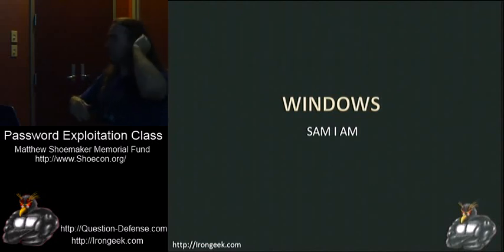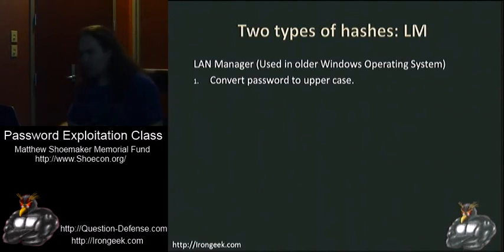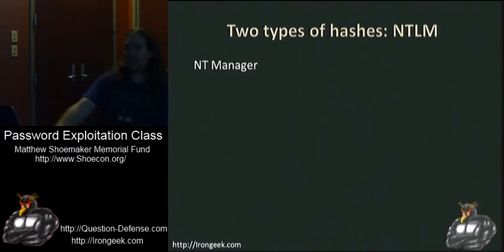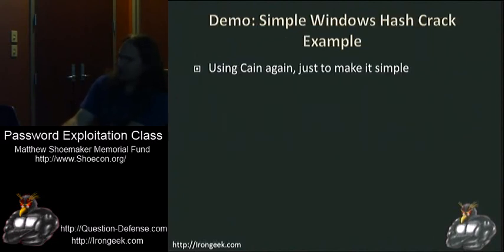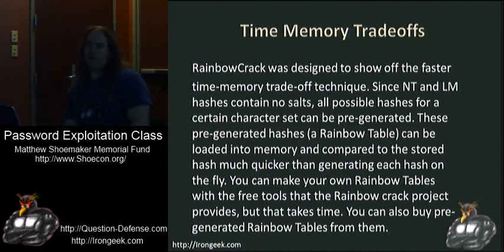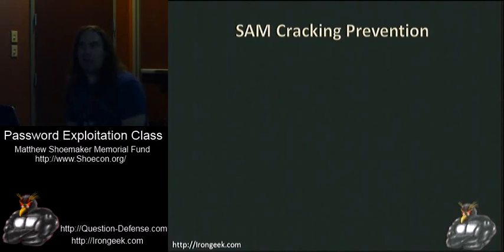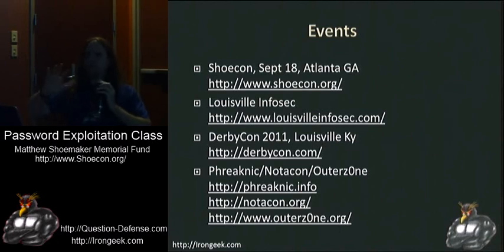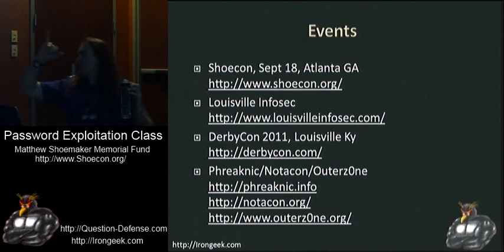Password Exploitation Class 3